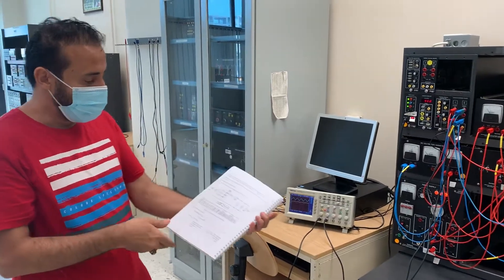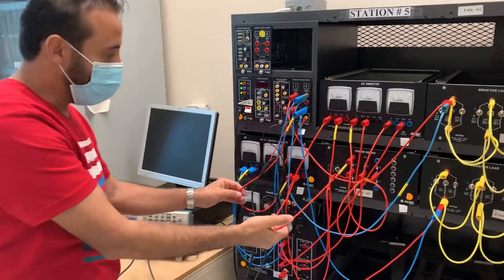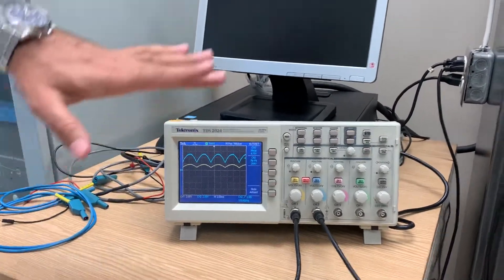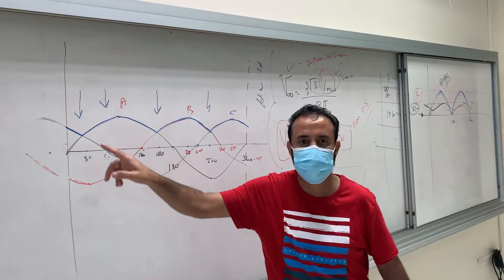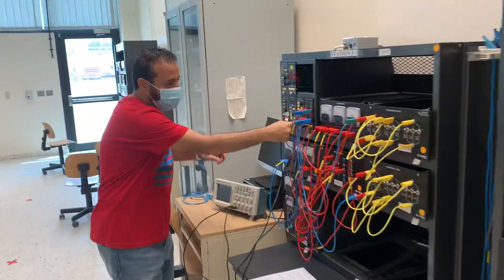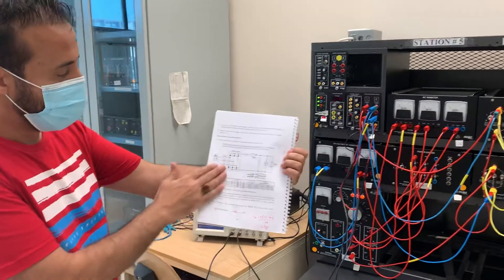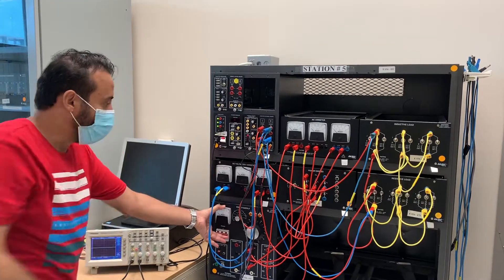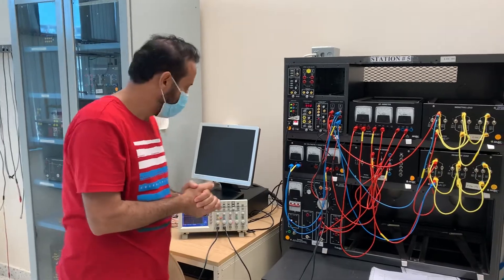Thee-phase, HW, Uncontrolled Rectifier LAB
Power Electronics, EEE203, Sem 421, JIC